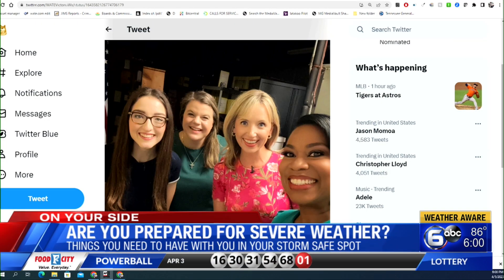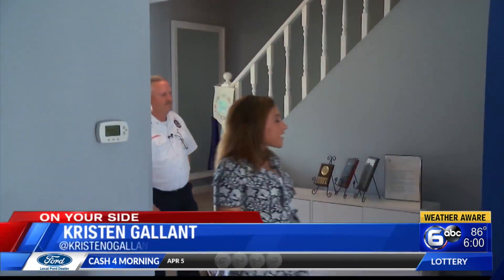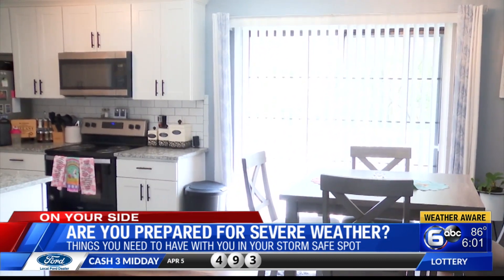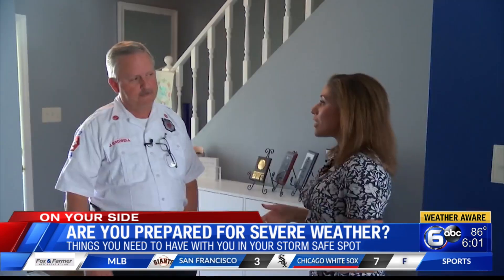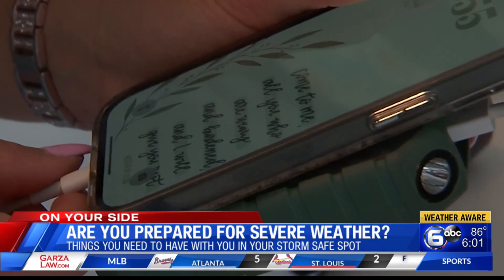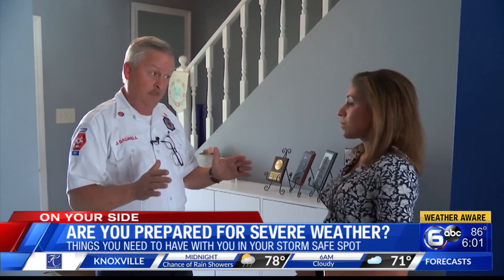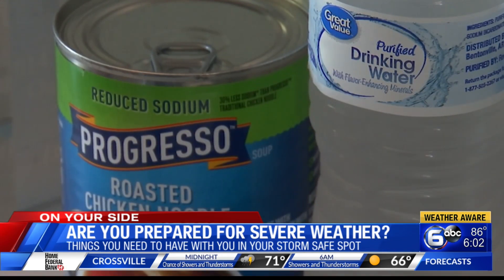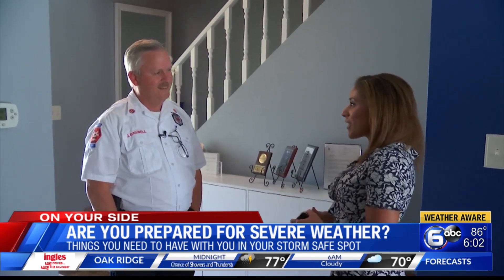Are you prepared for severe weather?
A safe place is in the center part of your home, typically on the first floor or in the basement. It should be in the center interior room away from doors, windows and exterior walls.